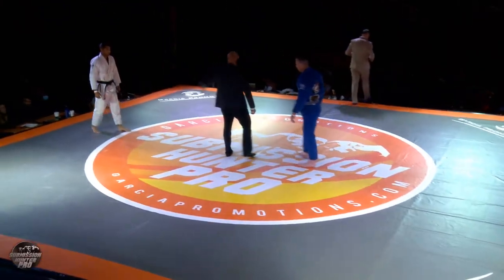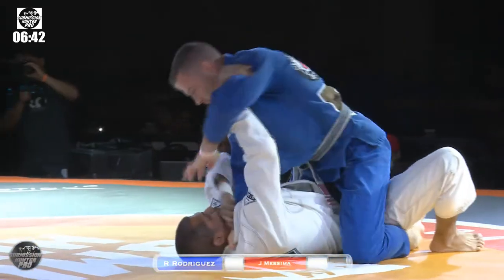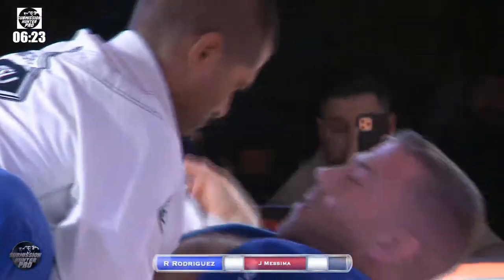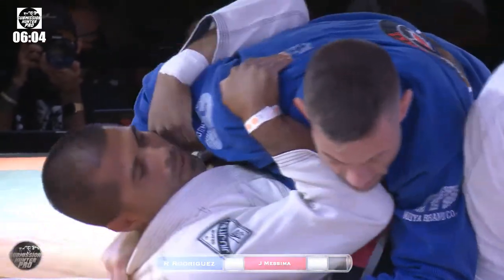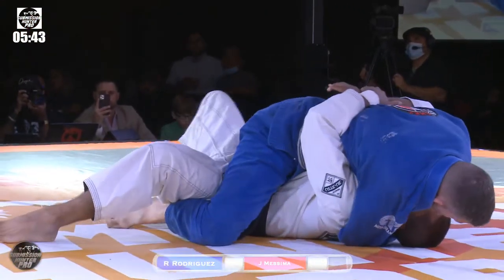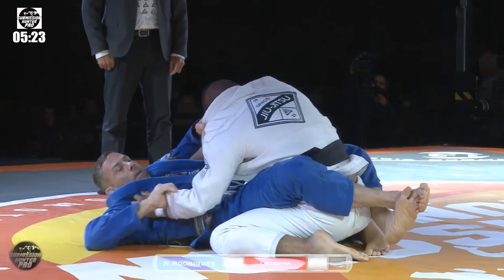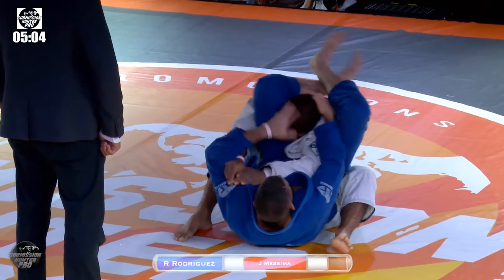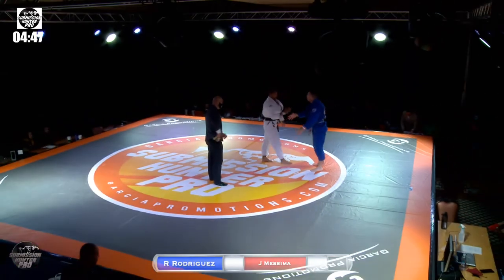Submission Hunter Pro 58 Jeff Messina vs Randy Rodriguez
Submission Hunter Pro #58  10/03/20 From the Bayou Event Center in Houston Texas. Texas #1 Submission Grappling and Brazilian Jiu-Jitsu Superfights
With over 30 matches it was a phenomenal night of Brazilian Jiu-Jitsu and Submission Grappling super fights with highlight-reel finishes in every division.